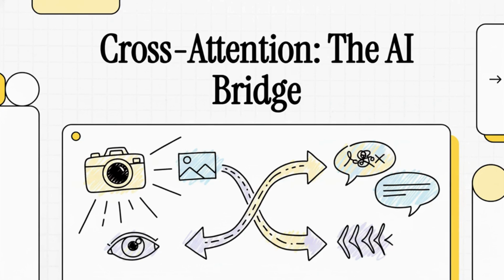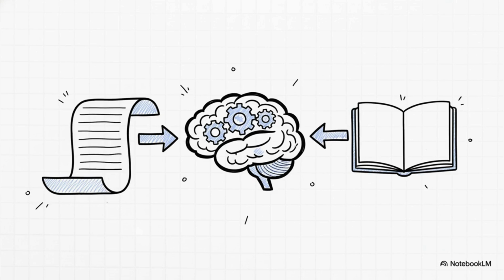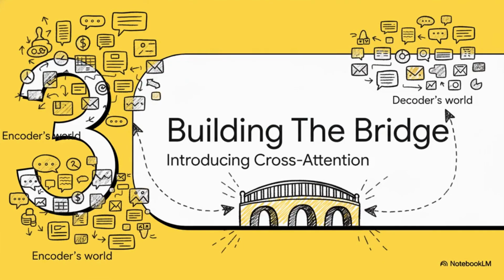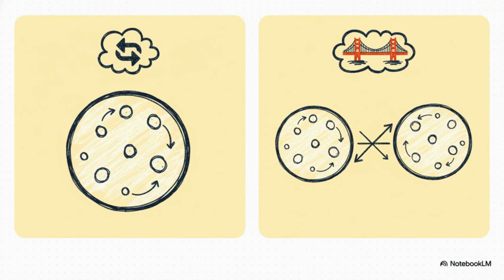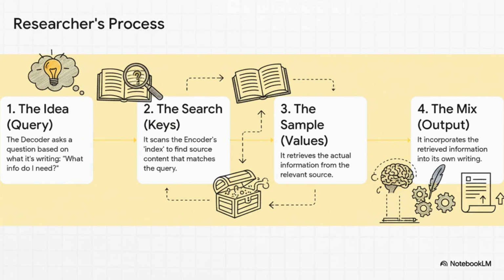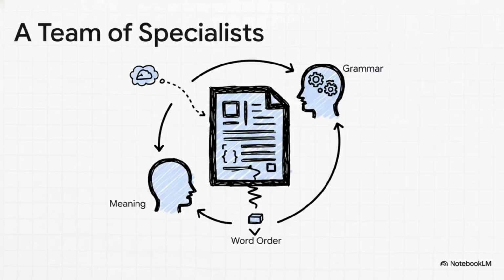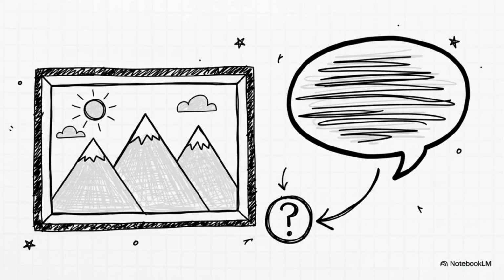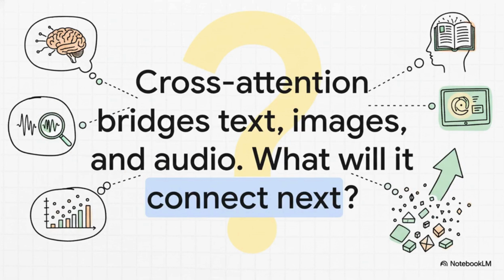Cross Attention in Transformers Explained: The Bridge Between Encoder and Decoder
In this video, we dive deep into the cross-attention mechanism, a fundamental component of the Transformer architecture that enables models to link information across different sequences. While self-attention focuses on relationships within a single sequence, cross-attention acts as a "bridge," allowing the decoder to selectively access and use relevant information from the encoder to generate accurate outputs.
Key Topics Covered:
• What is Cross Attention? Learn why this mechanism is essential for sequence-to-sequence tasks like machine translation and text summarization.
• How it Works (The Q, K, V Asymmetry): We explain the unique way cross-attention handles vectors—where Queries (Q) originate from the decoder, while Keys (K) and Values (V) come from the encoder.
• Self-Attention vs. Cross-Attention: Discover the critical differences in data flow, input sources, and output dimensions between these two attention types.
• Real-World Applications: From image captioning and speech recognition to multimodal fusion and Generative AI, see how cross-attention powers modern deep learning.
• Mathematical Foundation: A breakdown of the cross-attention formula and its roots in Bahdanau and Luong attention mechanisms.
Whether you are studying for an interview or building Generative AI models, understanding the interaction between the encoder and decoder through cross-attention is crucial for mastering Transformers